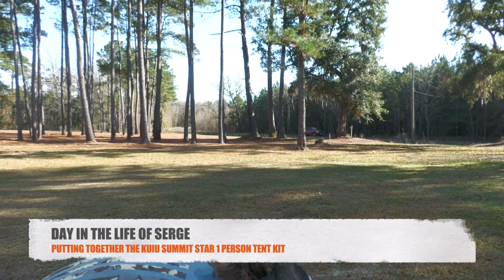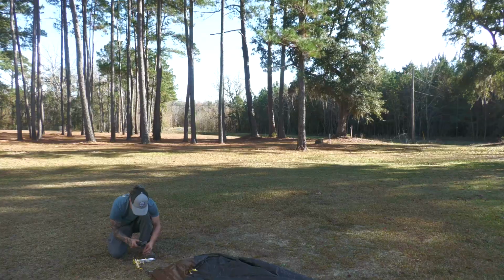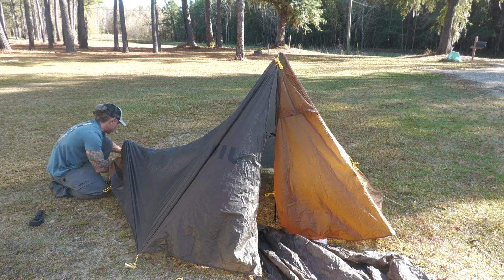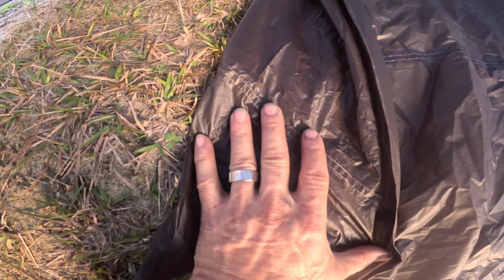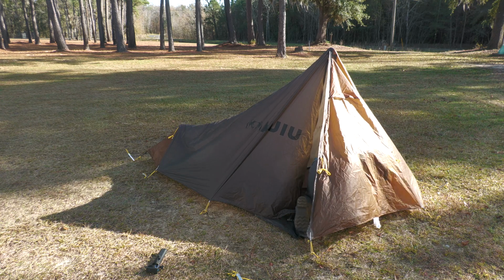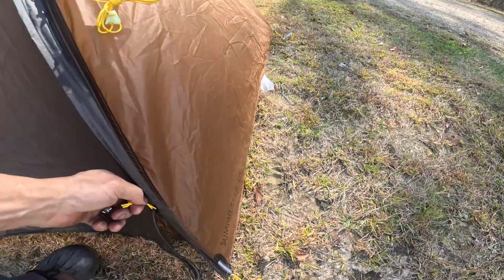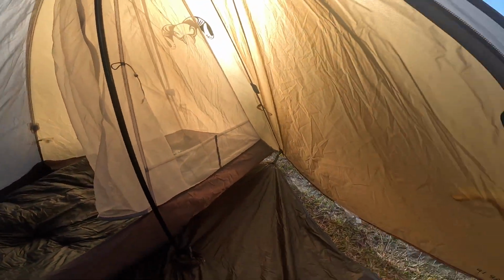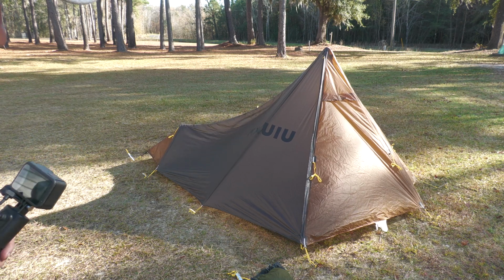PUTTING TOGETHER KUIU'S SUMMIT STAR 1P TENT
just a video showing how to put together  the KUIU's SUMMIT STAR ONE PERSON tent kit.